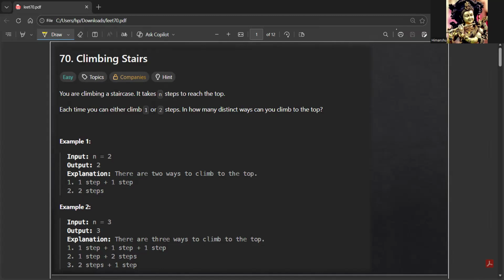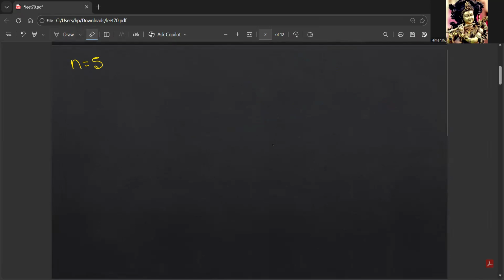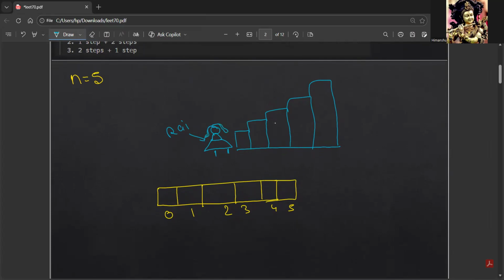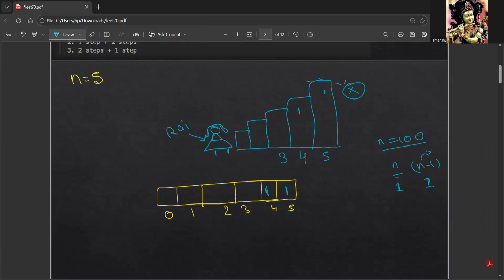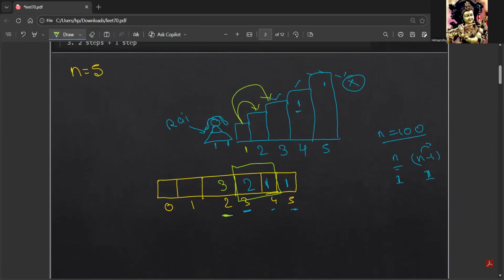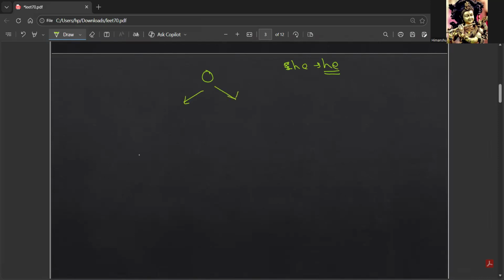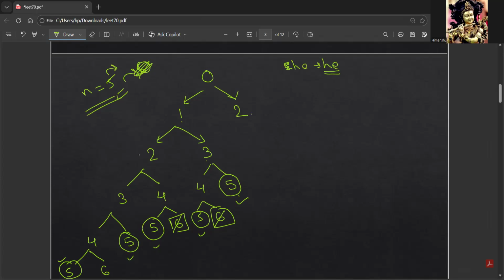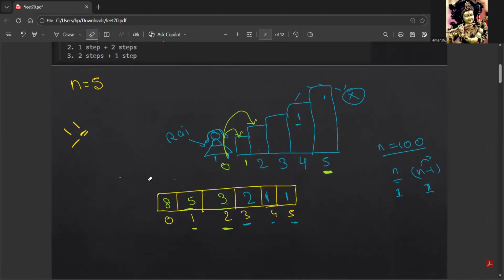Leet code 70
Climbing stairs